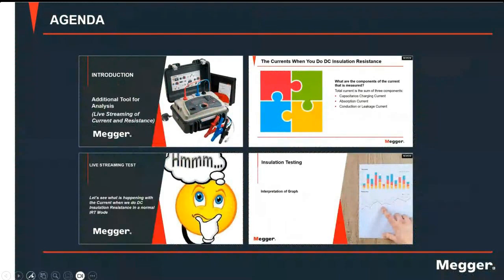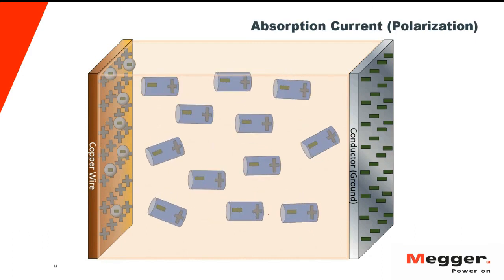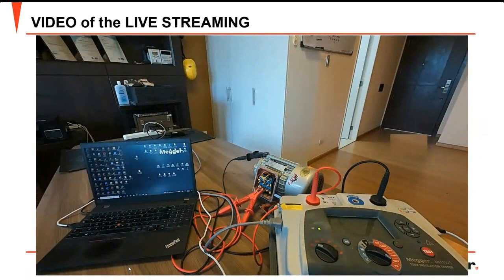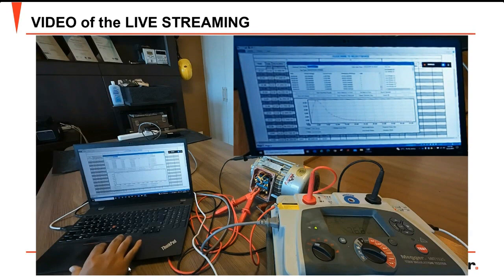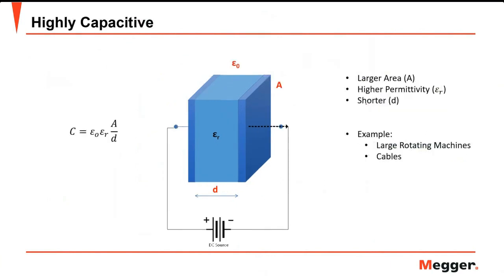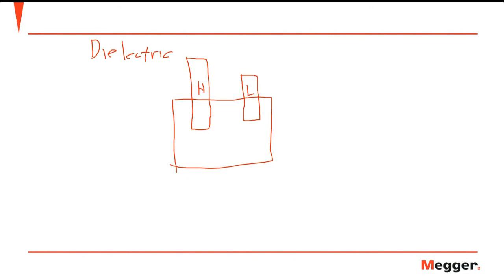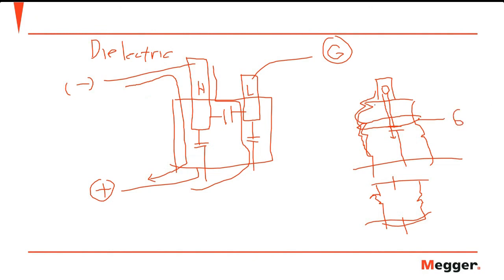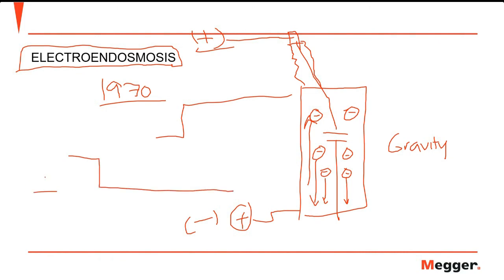Live Streaming of IR Test, Analysing Resistance & Current Graph by Megger East Asia TSG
Webinar date: 27 Feb 2024
Topic: Live Streaming of Insulation Resistance Test, Analysing Resistance and Current Graph
Presenter: Michael Evangelista, TSG Leader,  Business Development

E-Certificate is included.